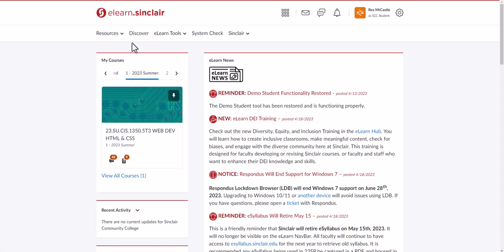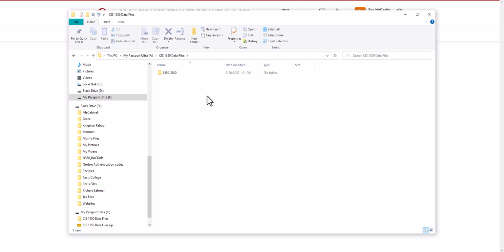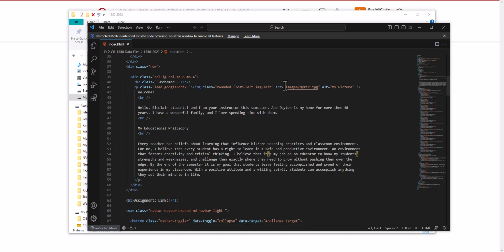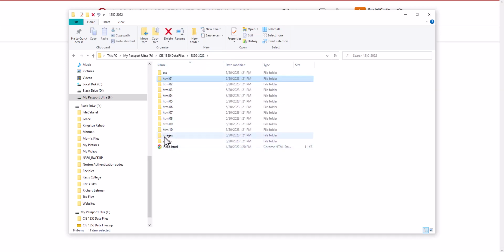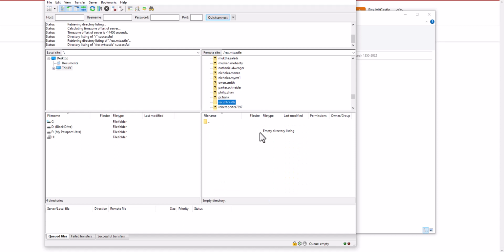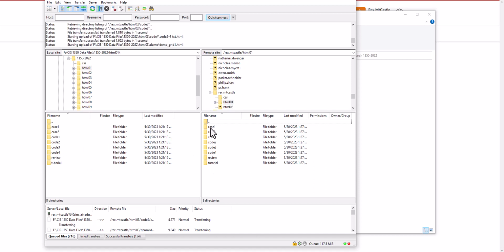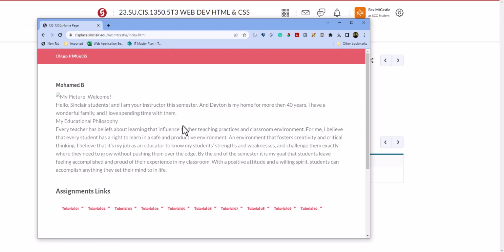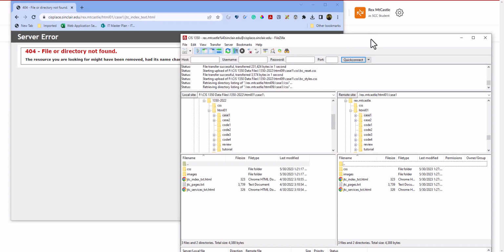CIS 1350 Just In Time Training for uploading files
Extracting files and uploading to SCC's Server